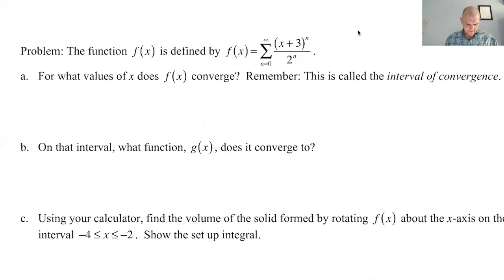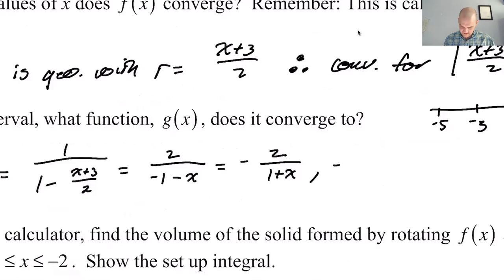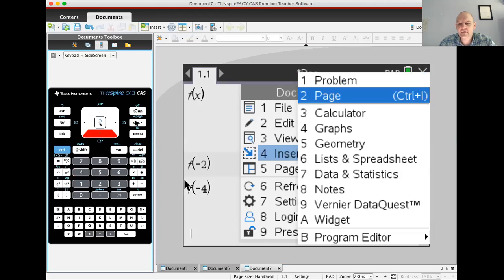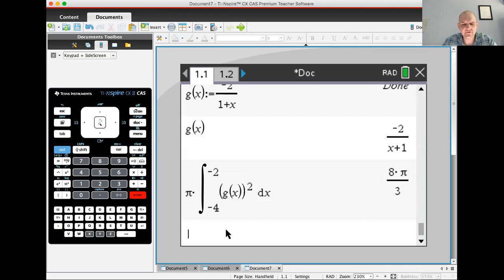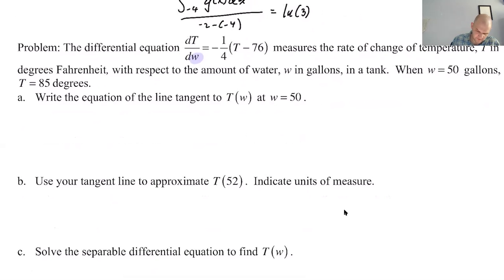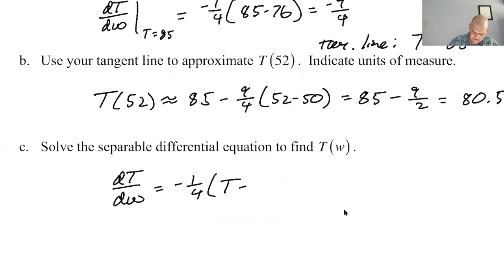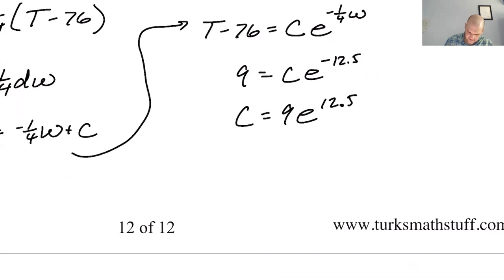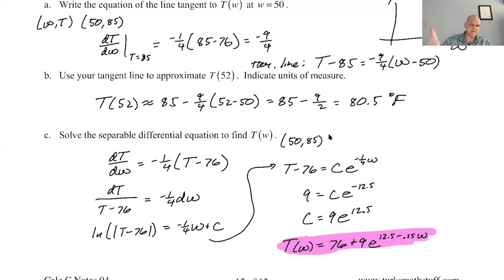Practice and Review Problems pg 12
Topics: practice geometric series question; finding the sum of an infinite series; interval of convergence; volume of revolution (around x-axis); average value of a function; separable differential equation; tangent line; tangent line approximation; indicating units; separate and integrate